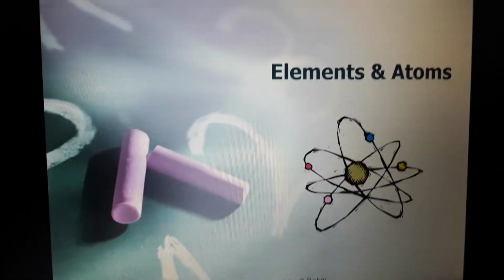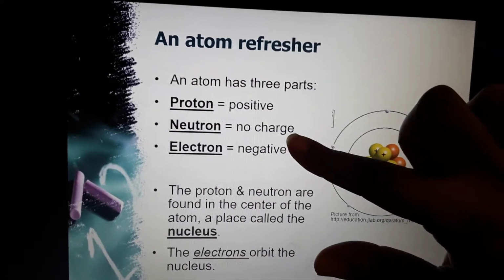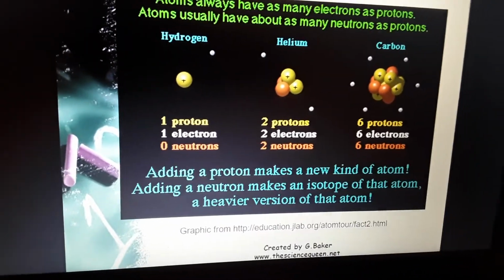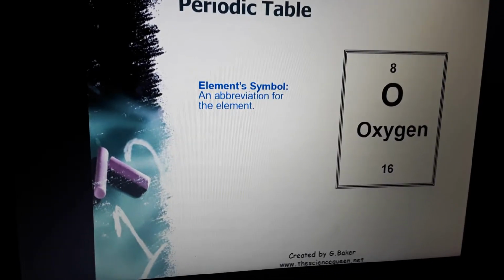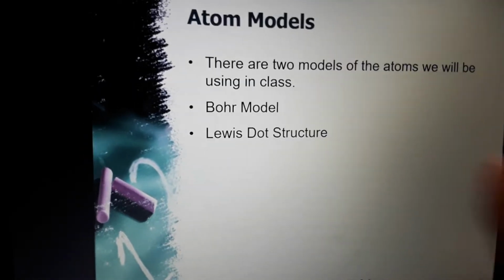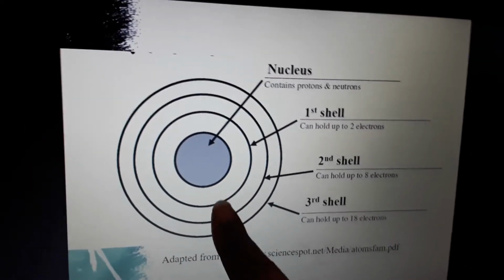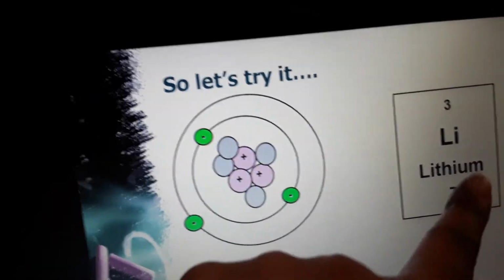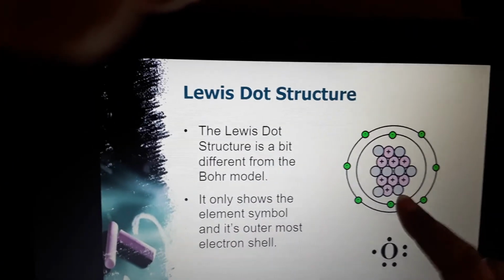Elements and atoms